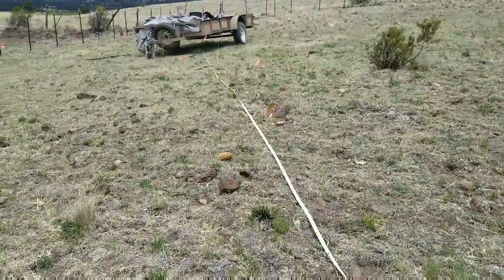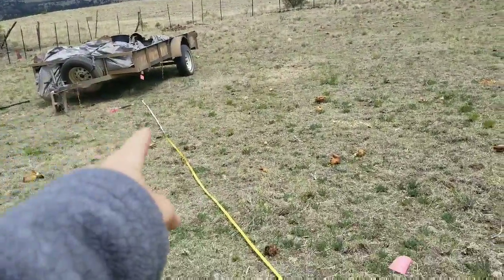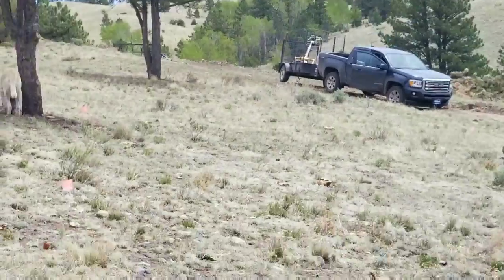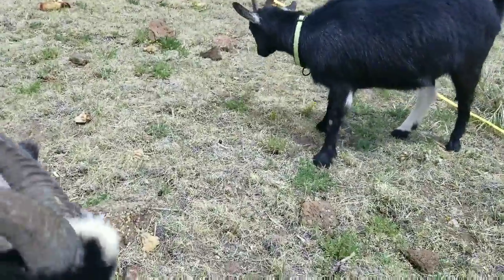Measuring Out The Orchard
Filmed 22 May 2018